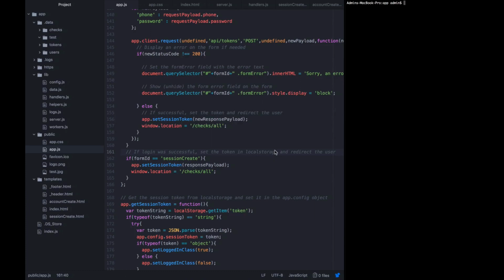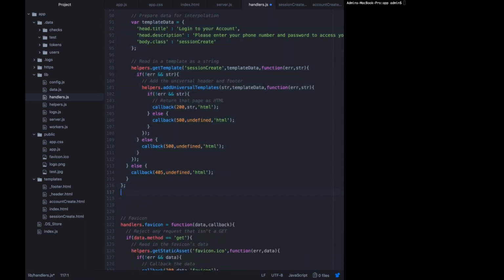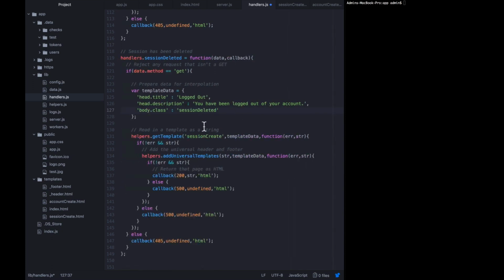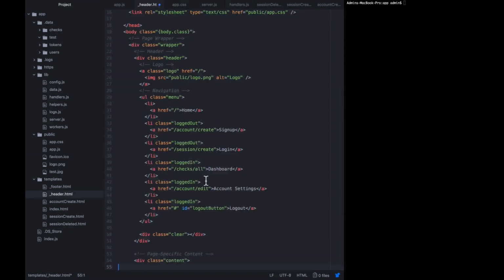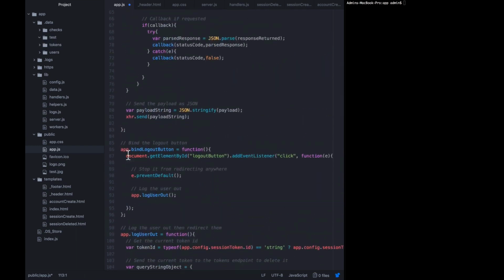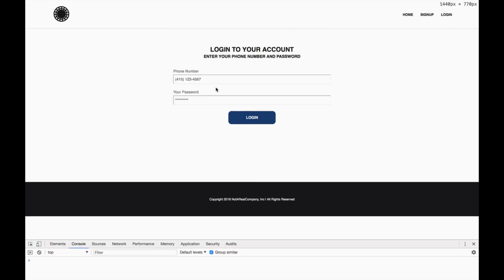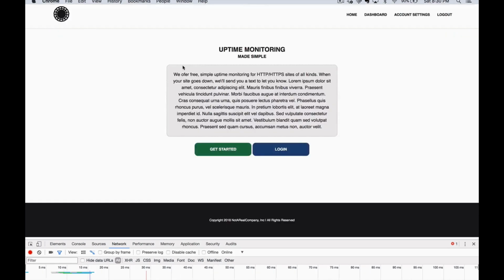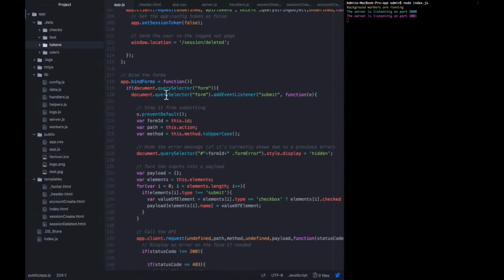40. Building a Web App GUI | Page 4: Deleted Session | Node.JS | Learn with Shahbaz Ashraf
40. Building a Web App GUI | Page 4: Deleted Session | Node.JS | Learn with Shahbaz Ashraf